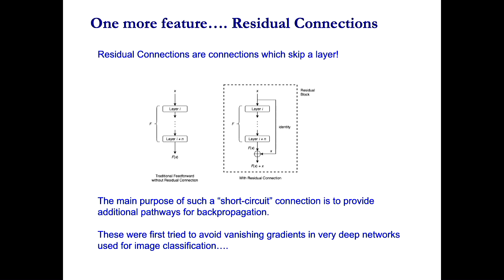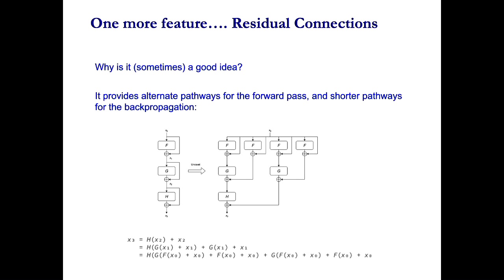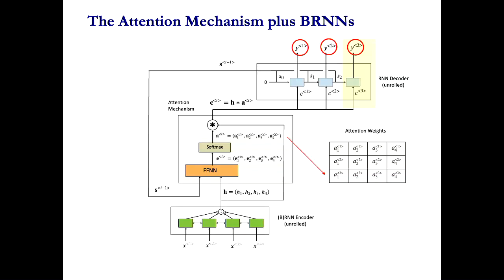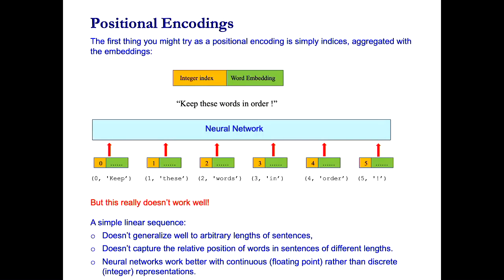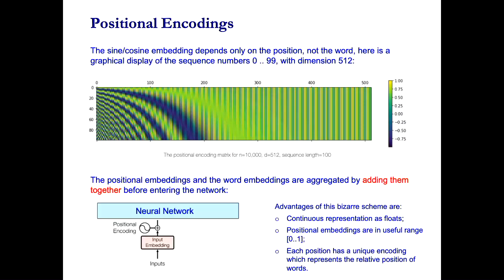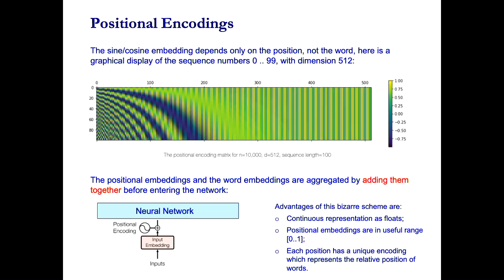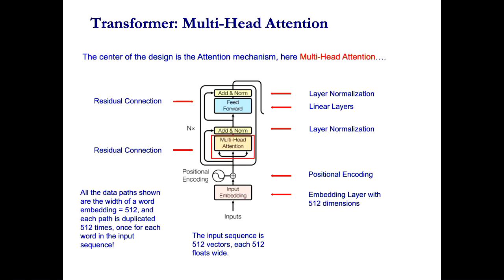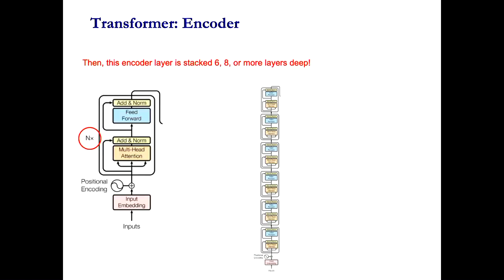CS505 Lecture 18 Slide View